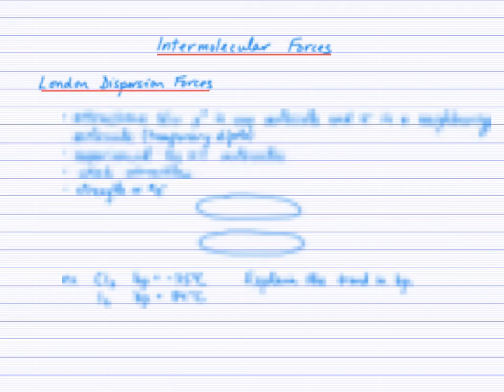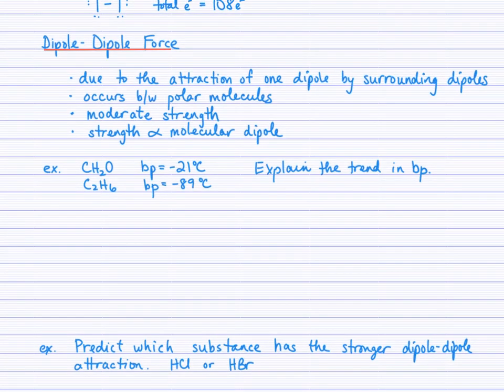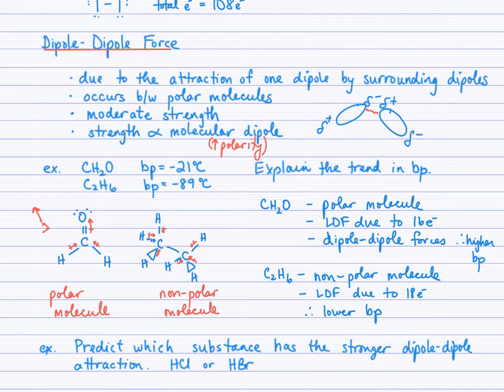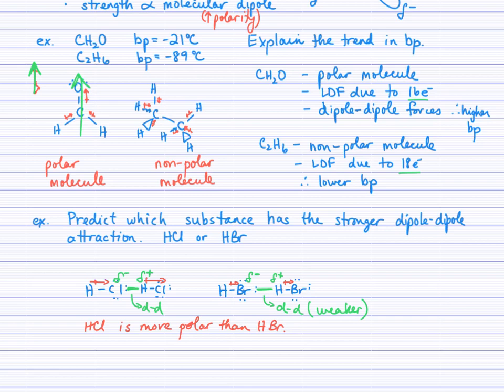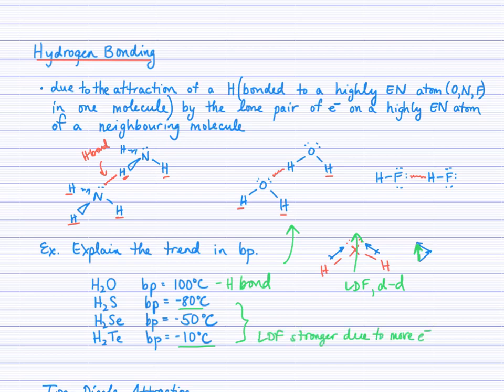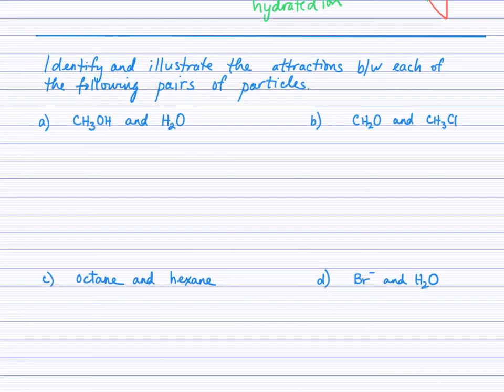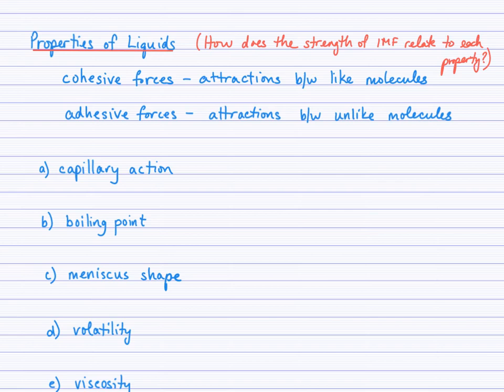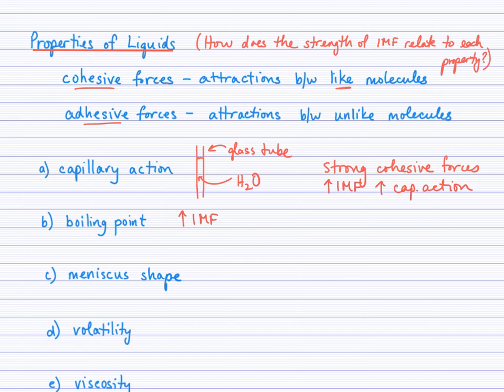IMF and Properties of Liquids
A discussion of LDF, dipole-dipole and Hydrogen bonding as it relates to properties of liquids such as surface tension, capillary action, hydrophobicity, wetting action and other properties of liquids.